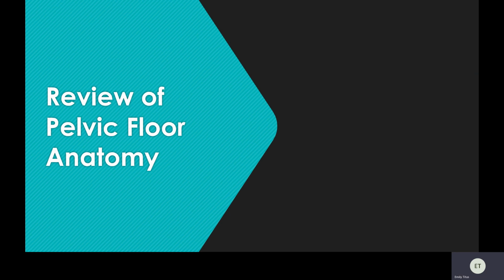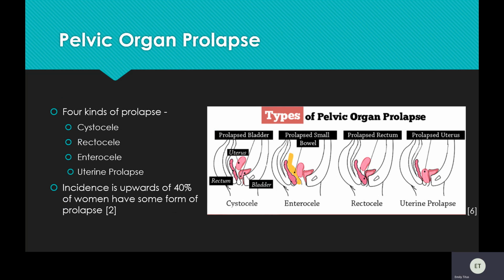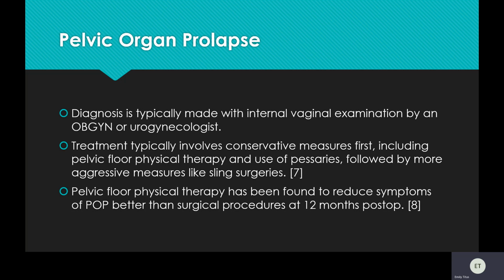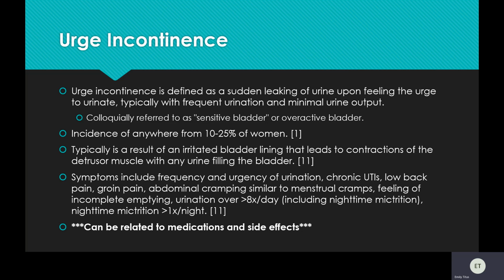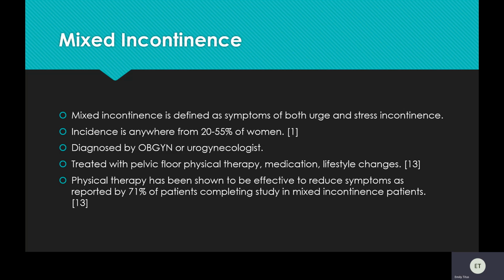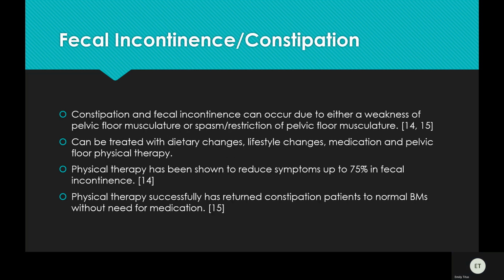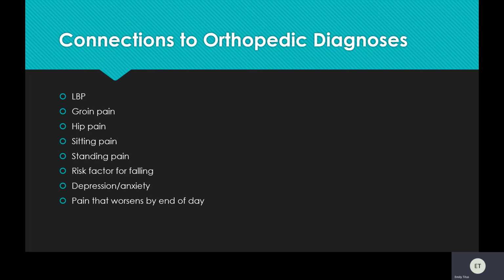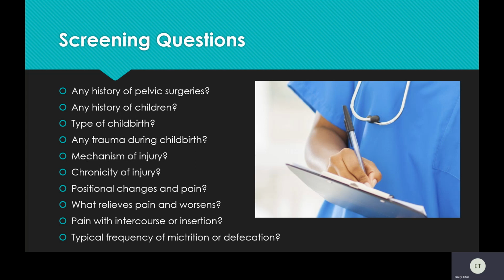Orthopedic Screening for Pelvic Floor Dysfunction in PT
Lecture given 1/19/22